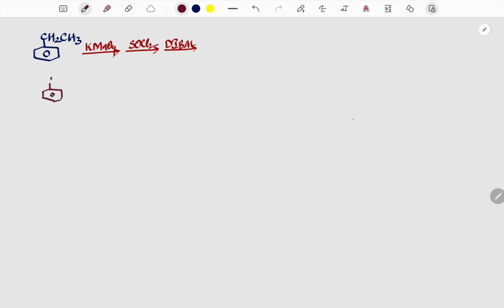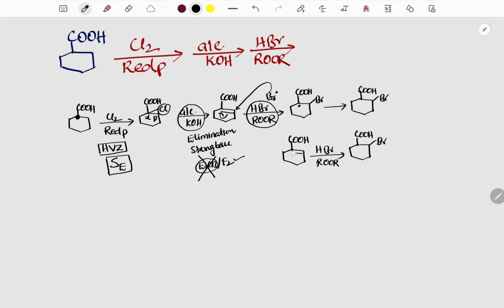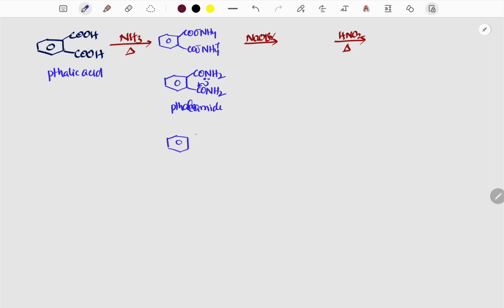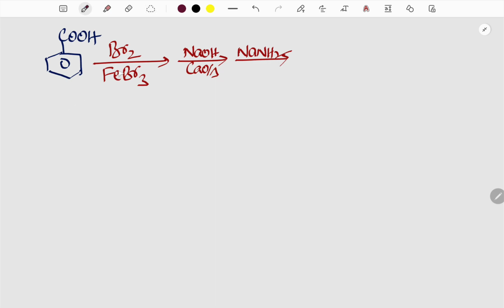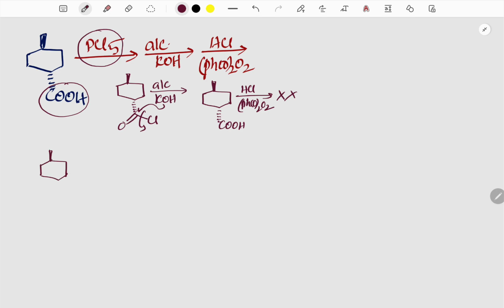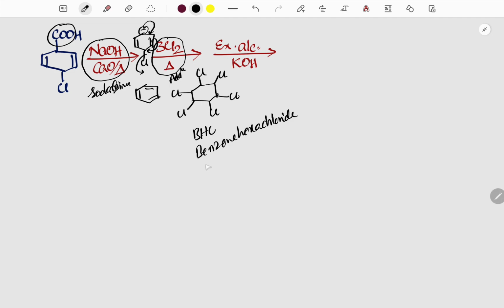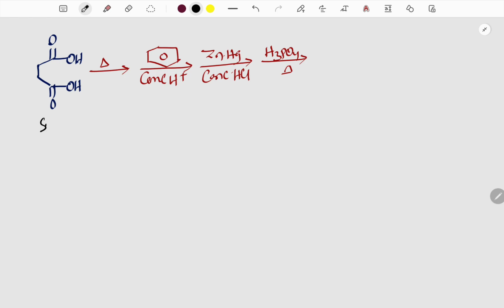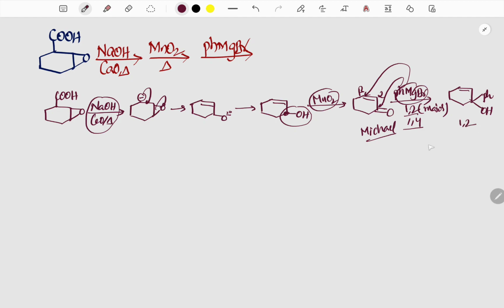8 November 2023